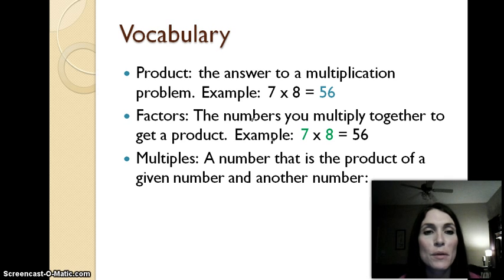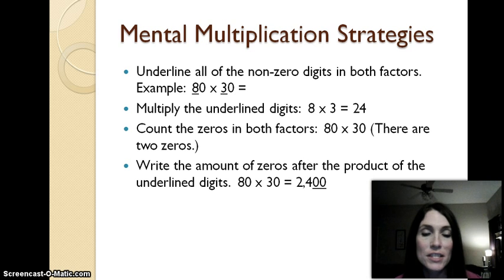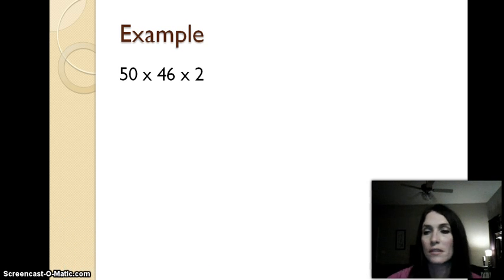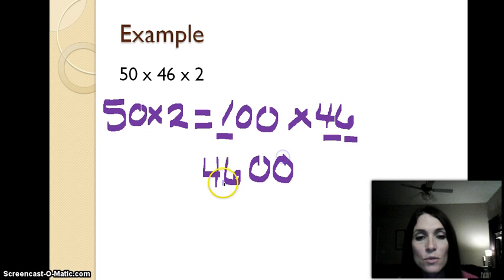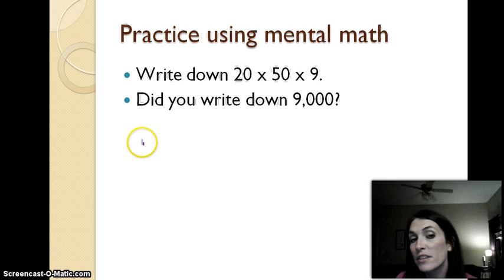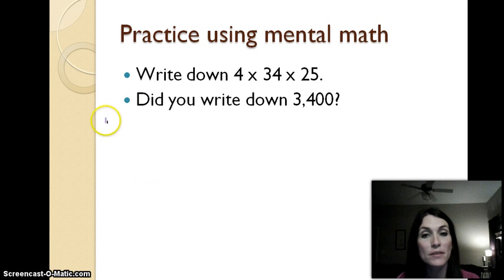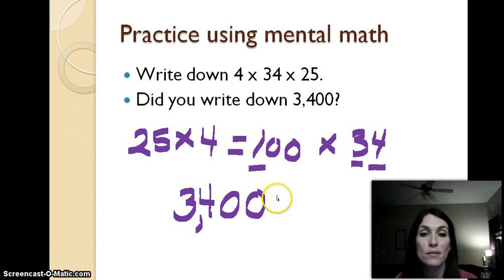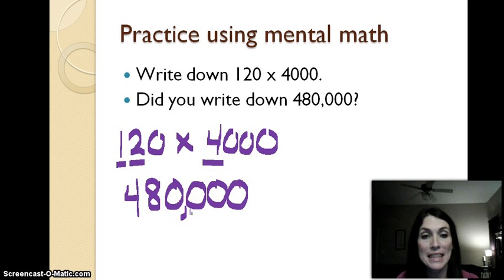Math lesson 3-2 Using Mental Math to Multiply